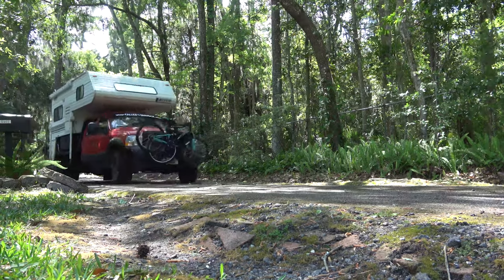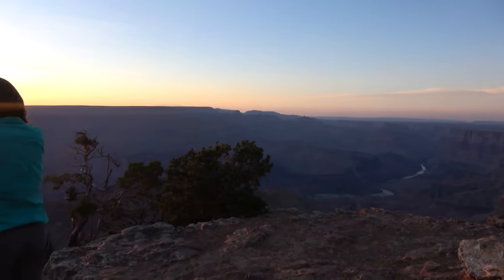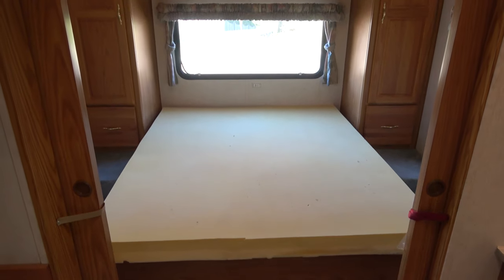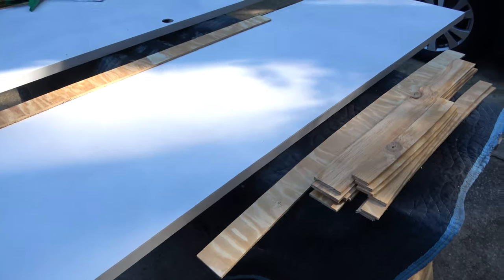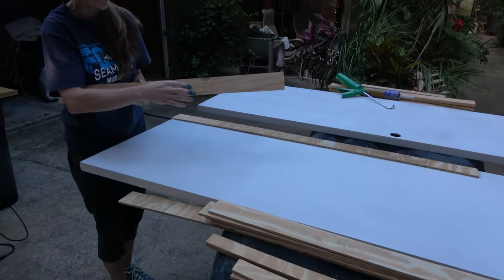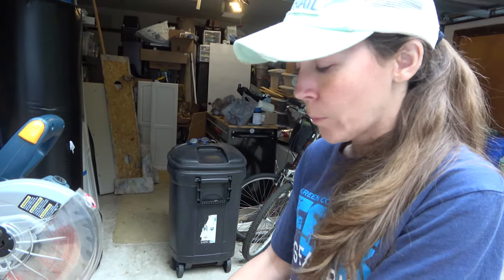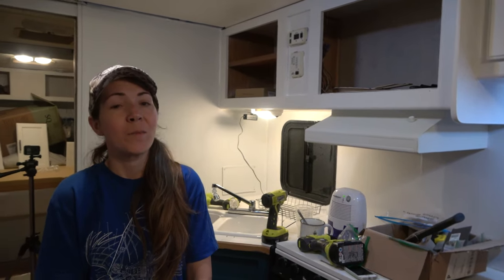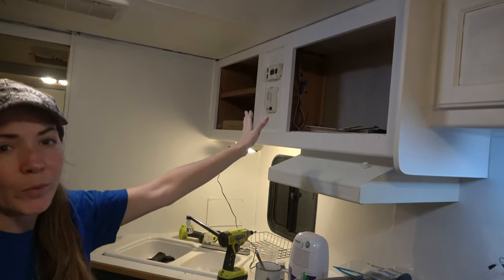CtW 114 // Adding Modern Sliding Barn Doors to Our Class C RV // Class C Camper Remodel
When we first toured our 1999 Shasta Cheyenne we were not impressed in particular by the barn doors that separated the bedroom from the bathroom. So we decided right away that one of the first things we would do is to make our Class C sliding bedroom doors remarkable.

In this episode, you’ll see how we modified our RV sliding door to make it one of the most decorative barn doors an RV can have. This DIY barn door design doesn’t take many tools or much experience. And the designs can be as simple or complex as you would like.

We like simple RV door patterns so you won’t see anything over the top. But hopefully, you’ll find inspiration and information to create your own DIY modern barn door in your camper!